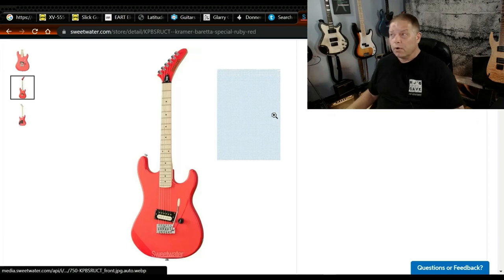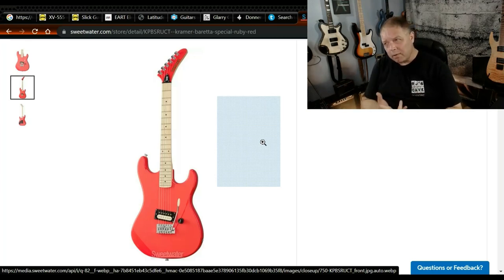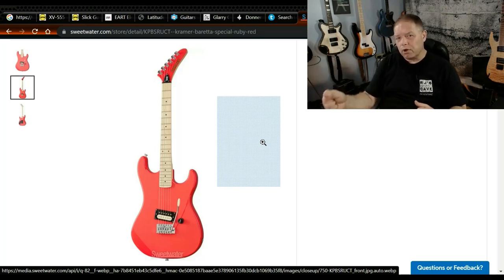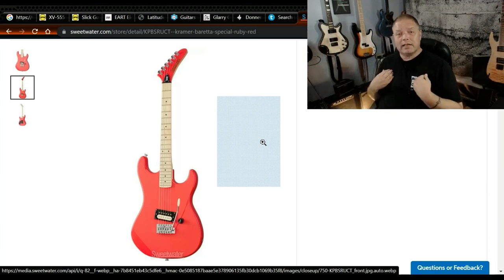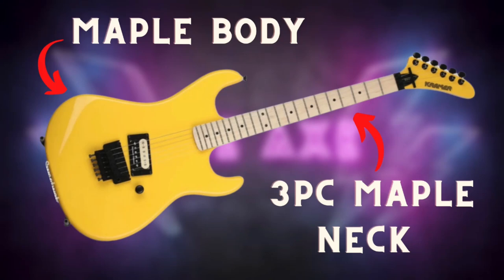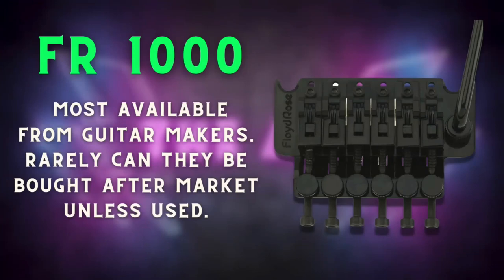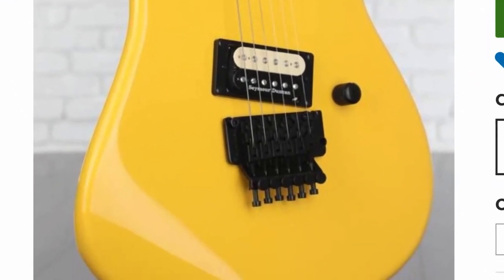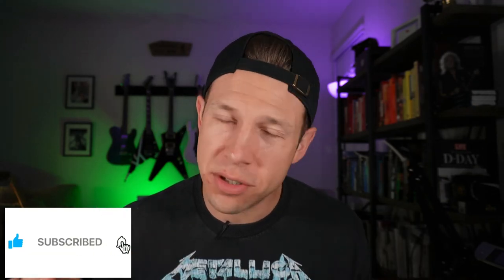BUDGET GUITAR SPOTLIGHT COMPARING KRAMER BARETTAS WITH THE AXE CHANNEL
Amazon link for S-type

SWEETWATER LINK FOR THE KRAMER BARETTA STANDARD IN BUMBLE BEE YELLOW

AMAZON LINK FOR THE EMERALD GREEN SINGLE CUT GUITAR SHOWN IN THE VIDEO...

AMAZON LINK FOR  THE SEMI HOLLOW TREE OF LIFE GUITAR IN THE THUMBNAIL:

AMAZON LINK FOR THE SOLID BODY VERSION OF THE TREE OF LIFE THUMBNAIL GUITAR:

GET YOUR OFFICIAL RJ RAVES T-SHIRT OR THE OFFICIAL KOPI MANA KOPI COFFEE MUG